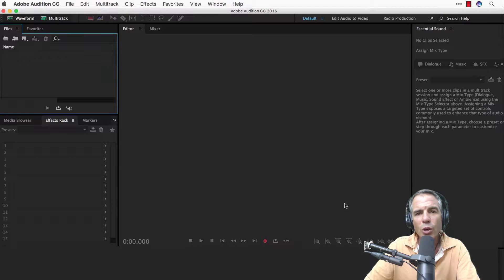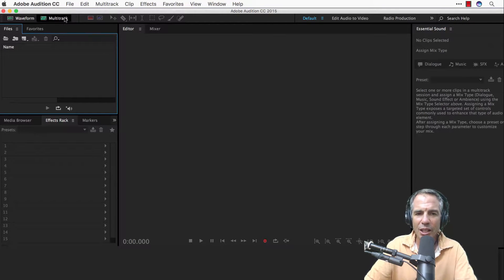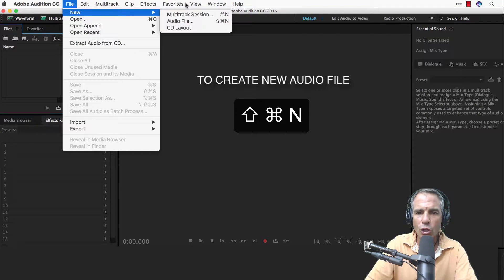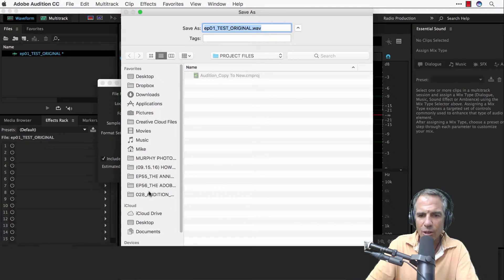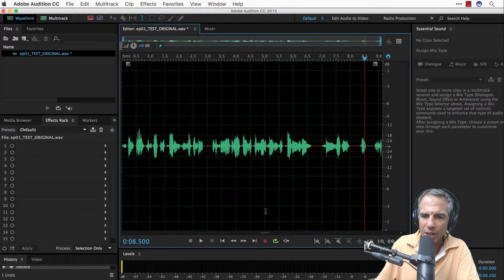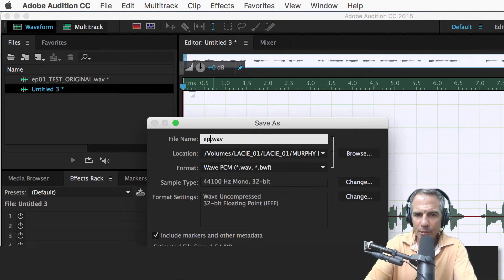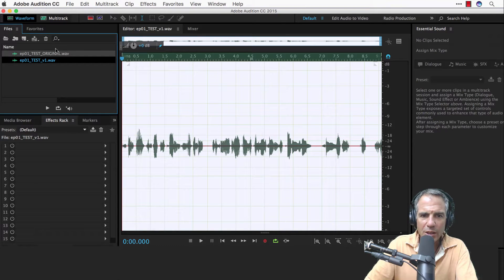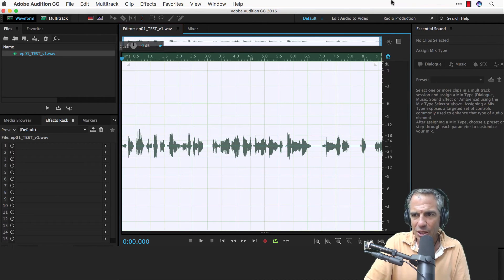PODCAST TOOLKIT: COPY TO NEW IN ADOBE AUDITION CC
COPY TO NEW IN ADOBE AUDITION CC:

For podcasters who want to make a backup of their original.

1. Record podcast or new audio file.
2. Save Original File
3. Go to Edit...Copy to New to make duplicate file
4. Save As & Name the Copy
5. Save & Close Original